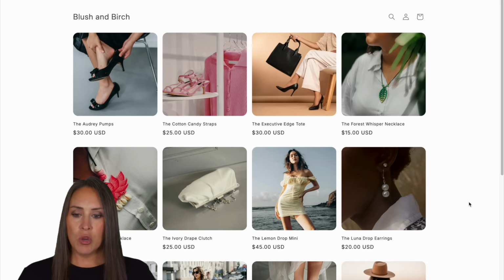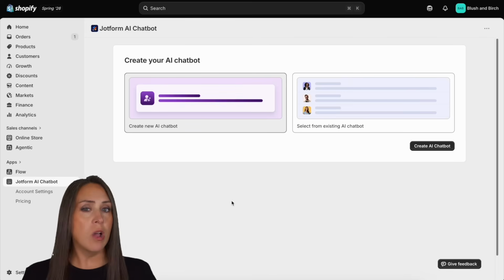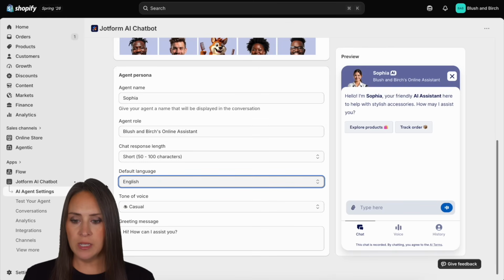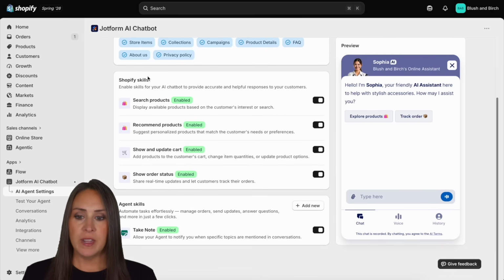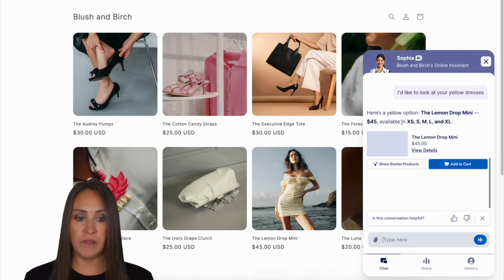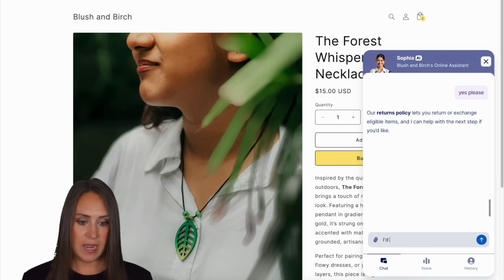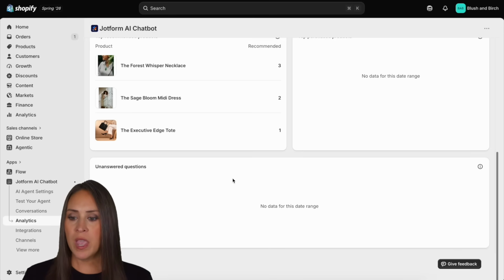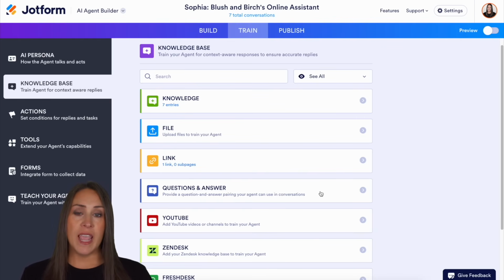How to Add a Free AI Chatbot to Shopify (Step-by-Step Tutorial)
Supercharge your Shopify store with instant, 24/7 AI customer support! 🛍️🤖

In this video, you'll explore how to integrate Jotform AI Agents directly into your e-commerce store. You'll learn how to install the Jotform AI Chatbot app from the Shopify App Store, connect your account, and link an existing AI assistant (or build one from scratch). We walk through configuring your agent's look, role, response length, tone of voice, and brand styling, as well as how the bot auto-trains on your store items, collections, and policies.

Ready to elevate your store's customer experience and boost conversions with intelligent automation?

LINKS AND RESOURCES
👉 10 best AI chatbot for Shopify to boost sales and support
00:00 Introduction
00:13 Install Jotform chatbot app
01:09 Connect Jotform account
01:25 Select AI Agent
02:26 Adjust agent settings
03:24 Configure visual style
03:51 Train knowledge and skills
04:35 Publish and refresh store
04:50 Test live order tracking
05:43 Test product shopping
07:07 Monitor live chats
07:43 Review analytics and revenue
08:12 Expand to social channels
08:41 Add brand knowledge sources
09:32 Subscribe to AI Agents